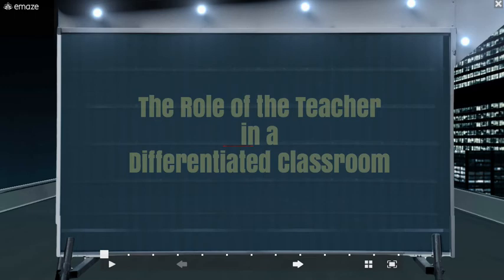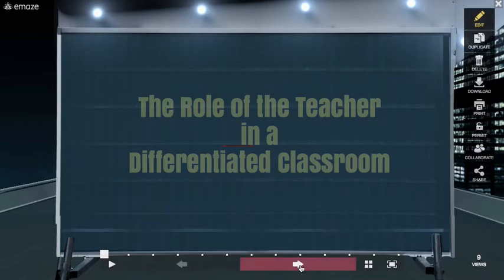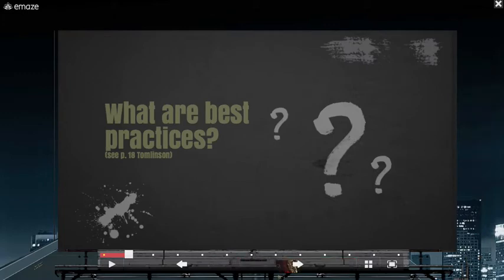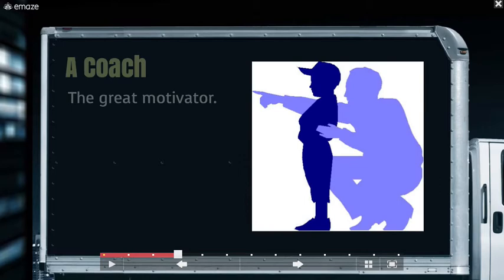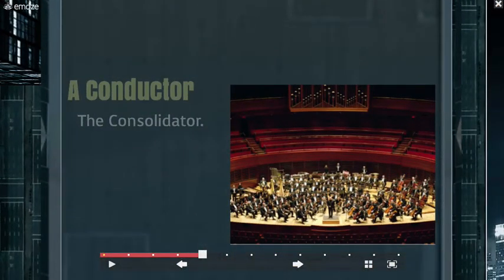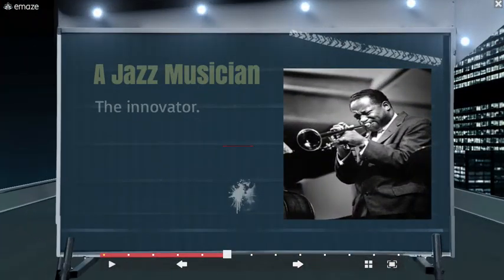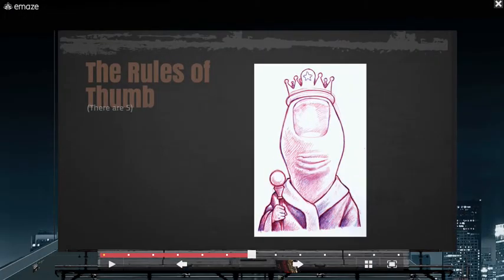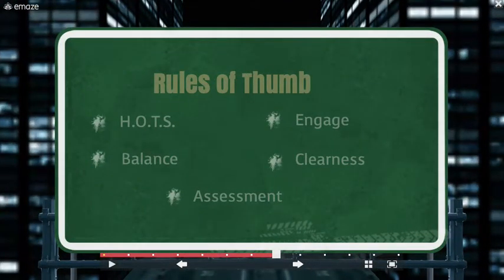Ch 3 Role of the Teacher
Sped 460/461 by Dr. O'Neal